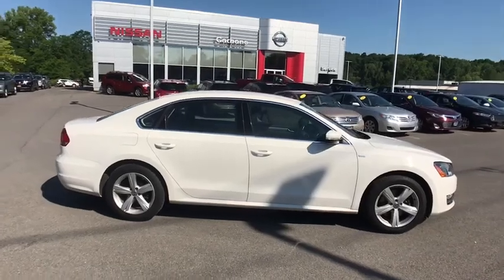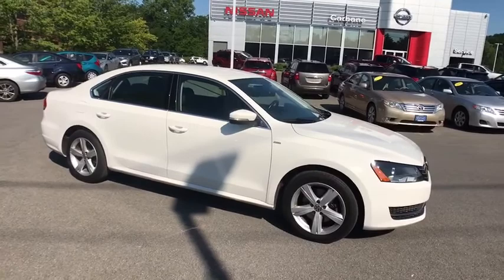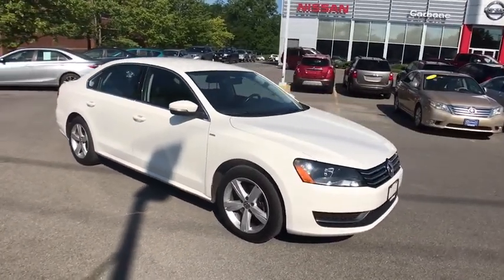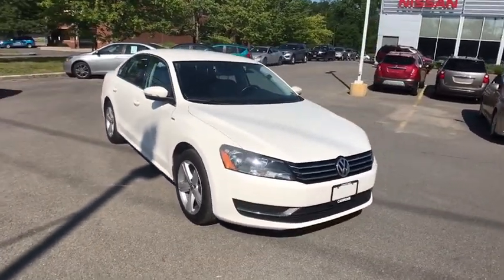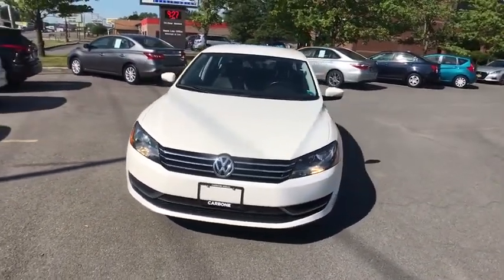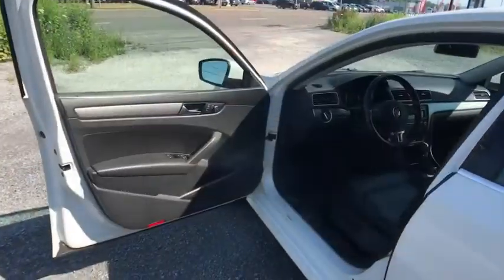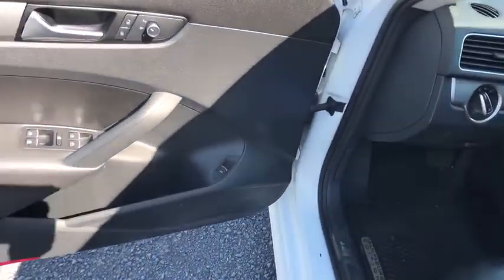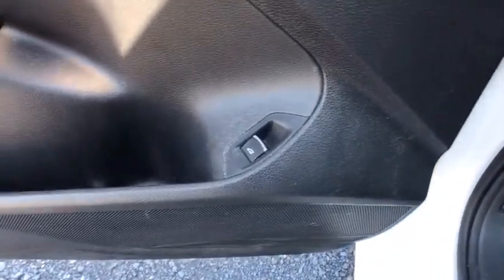2014 Volkswagen Passat Oneida County, Onondaga County, Herikimer, Madison County, Otsego County, NY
CANDY WHITE Used 2014 Volkswagen Passat available in Oneida County, New York at Carbone Nissan. Servicing the Onondaga County, Herikimer, Madison County, Otsego County, NY area.
2014 Volkswagen Passat 4dr Sdn 1.8T Auto Wolfsburg Ed PZEV - Stock#: 60736P - VIN#: 1VWAT7A3XEC040022

Carbone Nissan
4967 Commercial Dr

: EPA 34 MPG Hwy/24 MPG City! CANDY WHITE exterior and TITAN BLACK LEATHERETTE interior. Heated Seats, CD Player, Onboard Communications System, Smart Device Integration, Turbo, Alloy Wheels, iPod/MP3 Input, Satellite Radio. KEY FEATURES INCLUDE: Heated Driver Seat, Turbocharged, Aluminum Wheels, Heated Seats. Volkswagen Wolfsburg Ed with CANDY WHITE exterior and TITAN BLACK LEATHERETTE interior features a 4 Cylinder Engine with 170 HP at 6200 RPM*. MP3 Player, Keyless Entry, Steering Wheel Controls, Child Safety Locks, Electronic Stability Control. EXPERTS ARE SAYING: Spaciousness is the operative word when describing the Passat's cabin. In back, the Passat verges on full-size sedan dimensions, as even good-sized adults will have room to stretch out their legs. -Edmunds.com. WHY BUY FROM US: At Carbone Nissan, our goal is to exceed your expectations at all times. The moment your walk into our showroom we intend to help you find a new or used car you'll love. But, our relationship doesn't end there. Once you drive your new vehicle off the lot, you want to make sure that you get as much good use of out of it as possible. Basically, you'll know you are in good hands, from beginning to end. Horsepower calculations based on trim engine configuration. Fuel economy calculations based on original manufacturer data for trim engine configuration. Please confirm the accuracy of the included equipment by calling us prior to purchase.